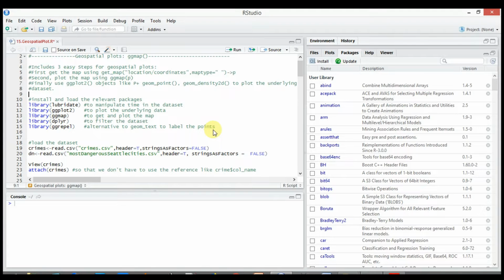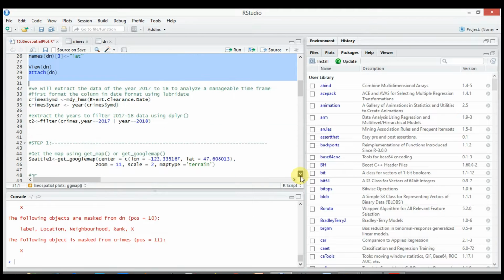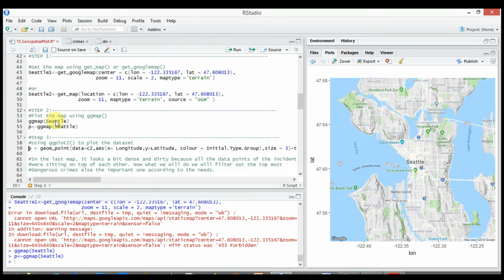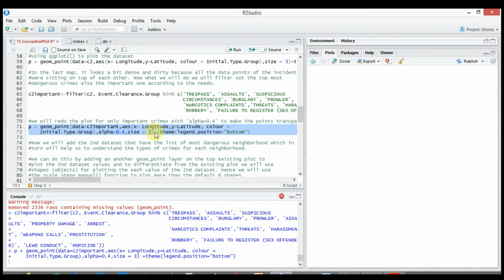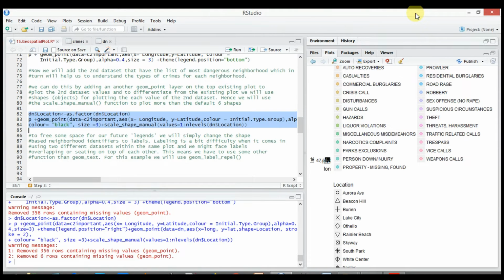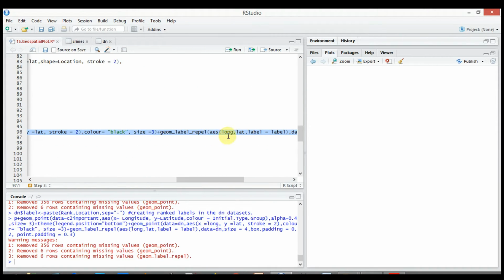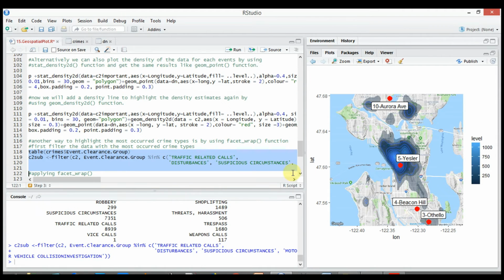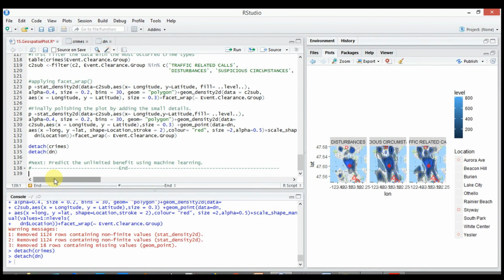Geo Spatial Plot using R Studio (Lab.)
Get firm control over geospatial data intelligence.